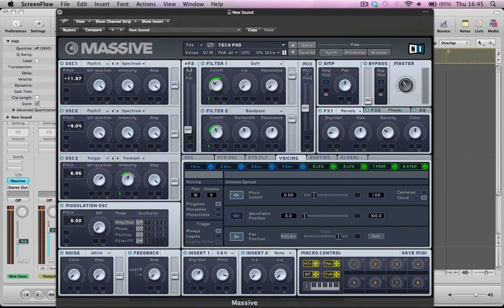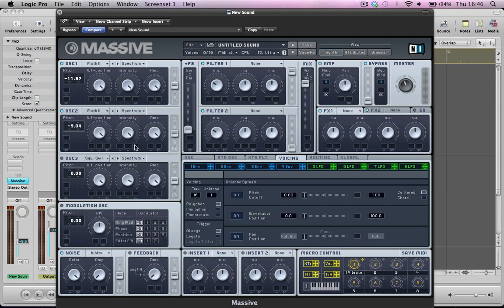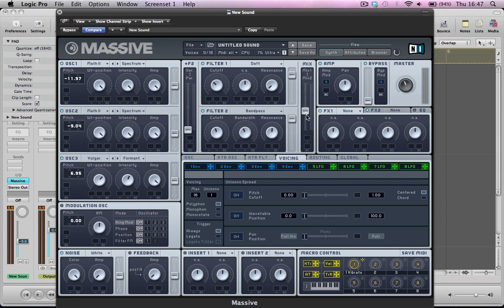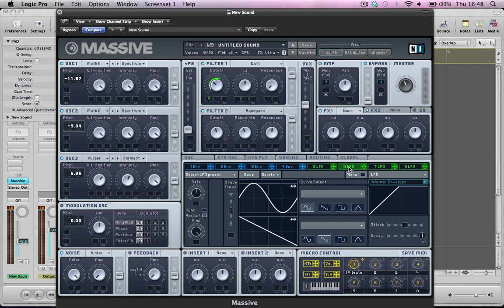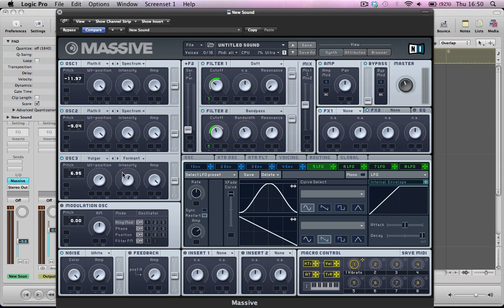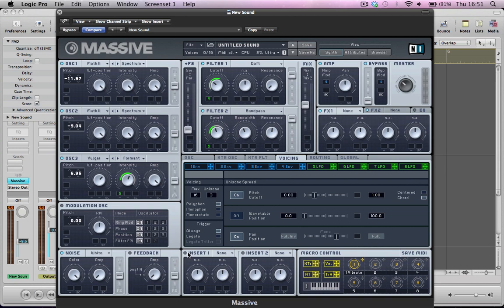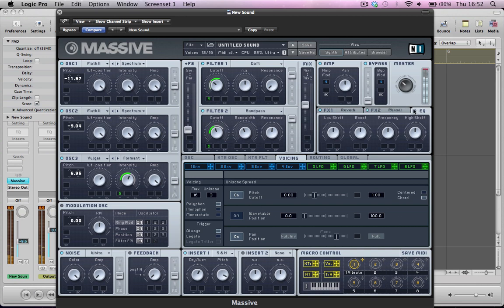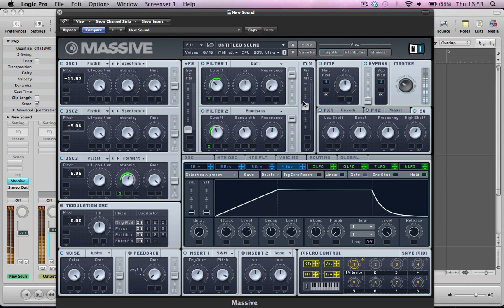Pad Design In NI Massive